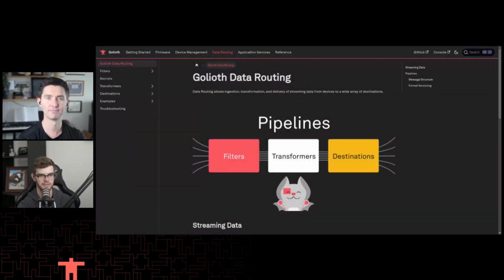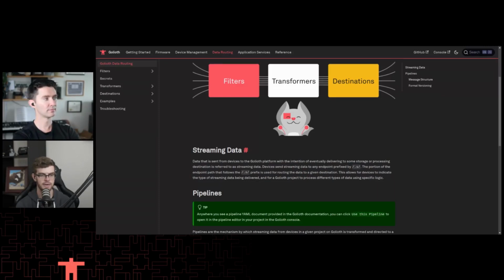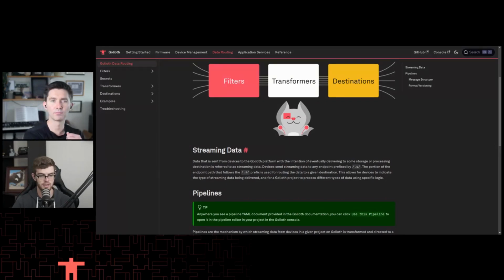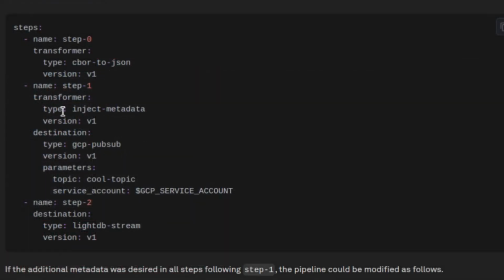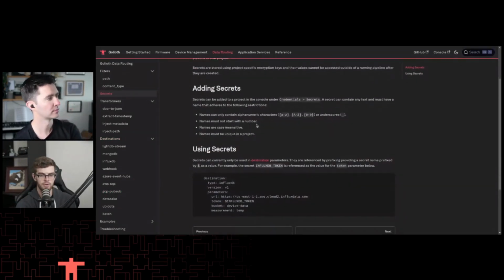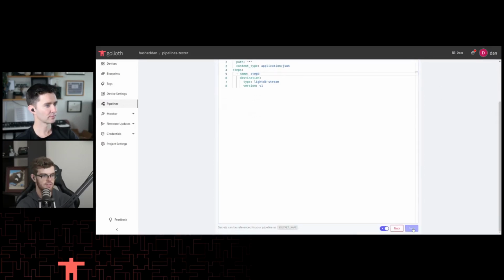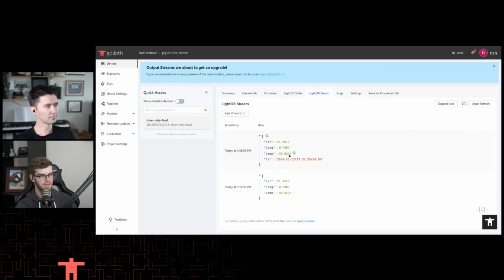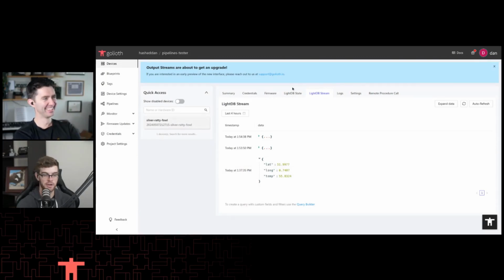Announcing Pipelines: Stream, Transform, and Route IoT Data Anywhere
Golioth is announcing the launch of Pipelines, a powerful new set of features that redefines how you manage and route your IoT data on Golioth. It represents a significant upgrade in our functionality, scalability and user control.